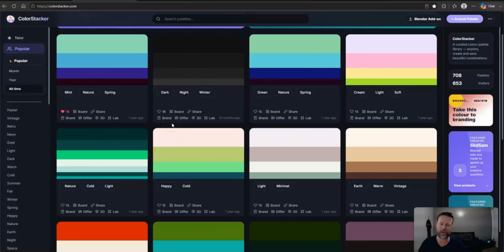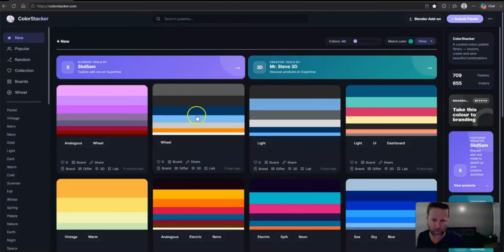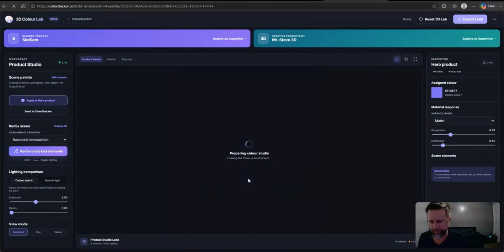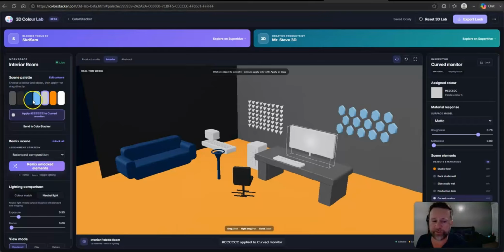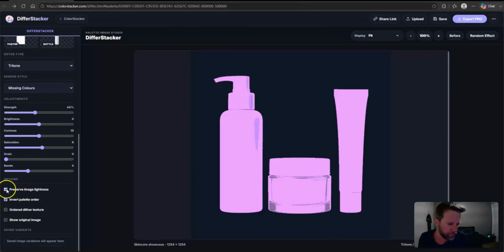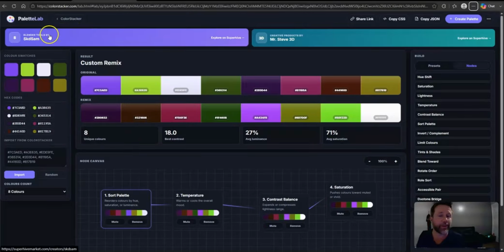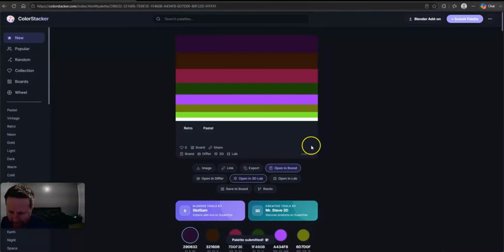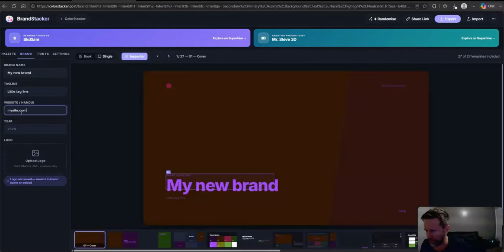Color Stacker for Blender 3d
This Free website & addon will speed up your workflow